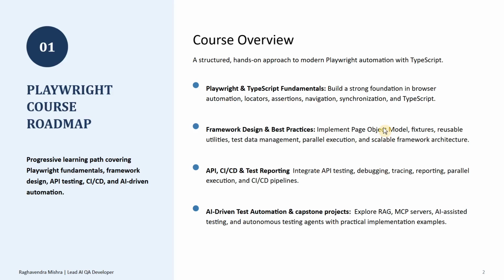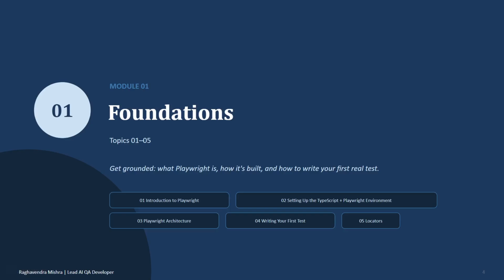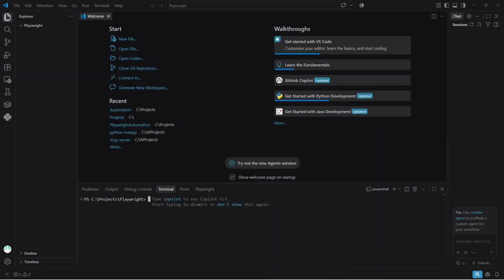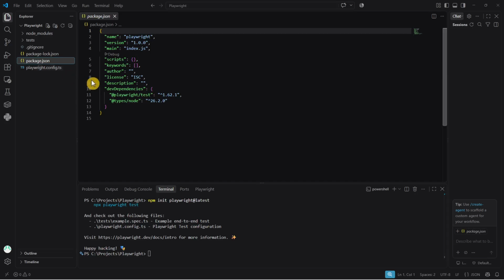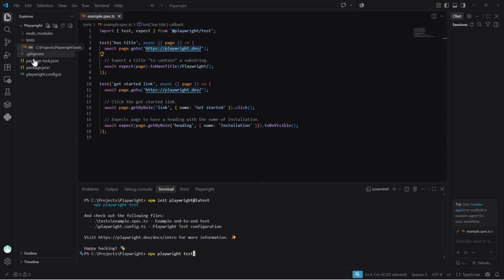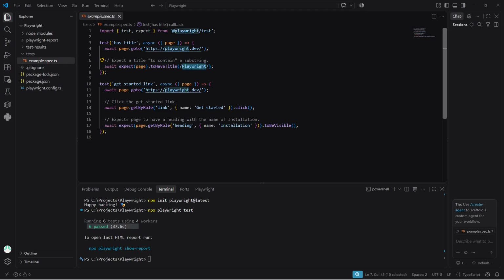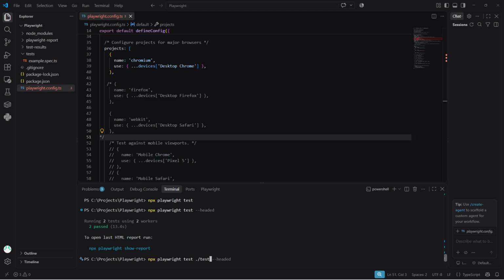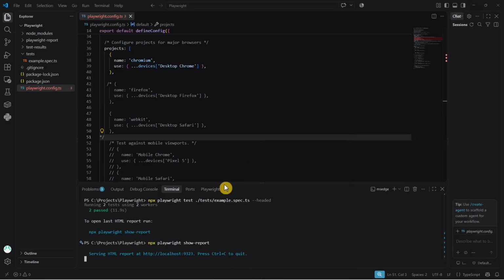Playwright with TypeScript Beginner Tutorial #2 | Setup and First Test Run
Master Playwright automation with TypeScript from scratch! In this step-by-step tutorial, you will learn how to set up a brand-new Playwright testing environment with TypeScript, configure essential settings, write your first script, and run it across different browsers seamlessly.

Whether you're transitioning from Selenium/Cypress or starting your QA automation journey, this guide breaks down every step to get you production-ready fast.

🔥 What You’ll Learn:

How to install Playwright and initialize TypeScript via CLI

Navigating the Playwright project structure and playwright.config.ts

Writing your first asynchronous test using test and expect assertions

Running tests in Headless Mode, UI Mode, and specific browsers (Chromium, Firefox, WebKit)

Viewing and debugging interactive test reports

⏱️ Timestamps:
0:00 - Introduction & Prerequisites
1:15 - Installing Playwright with TypeScript (npm init playwright@latest)
3:30 - Folder Structure & Configuration Breakdown
5:45 - Writing Your First Playwright Test
8:20 - Running Tests (CLI Mode & UI Mode)
10:45 - Viewing Test Reports & Final Tips

📌 Useful Commands:

Install Playwright: npm init playwright@latest

Run Tests: npx playwright test

Open UI Mode: npx playwright test --ui

Show Report: npx playwright show-report